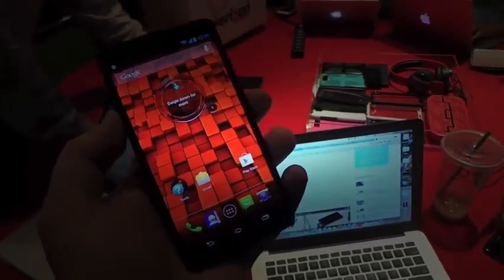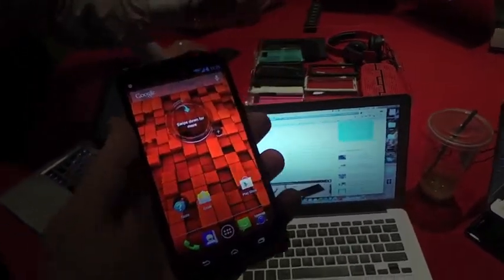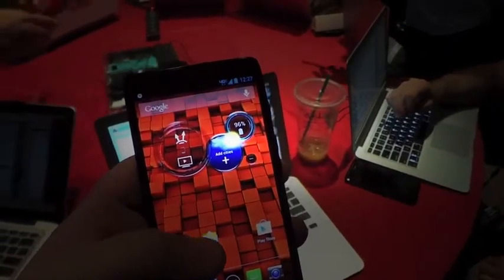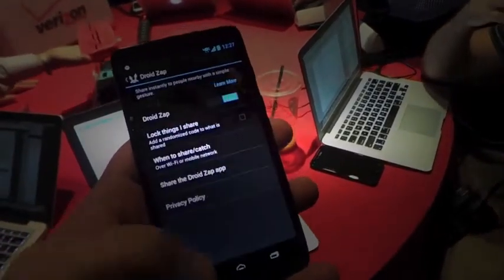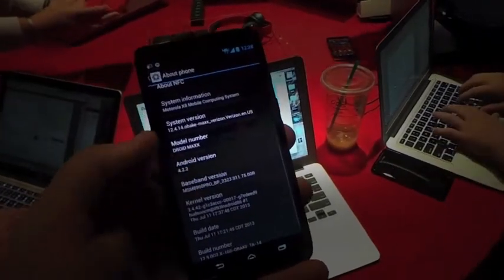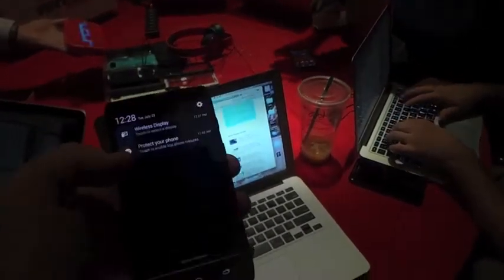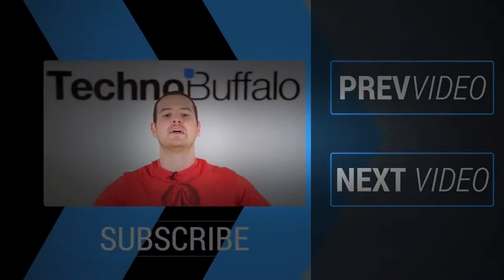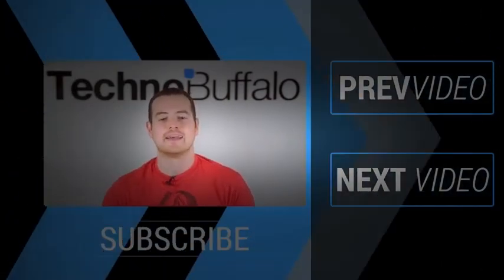DROID MAXX Hands-On | BTechVision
DROID MAXX Hands-On

We had to fight tooth and nail to bring you the full specs of the Motorola DROID Maxx - for some reason Motorola wasn't making that very public knowledge during the event - but alas we've rounded them up, complete with a full hands-on with the phone. Motorola is promising 48 hours of usage time with the DROID Maxx, its big selling point, thanks to a large 3,500mAh battery. That kind of battery life comes at a cost, however. GALLERY/MORE

The DROID Maxx from Motorola is coming to a Verizon Network n ...

Motorola DROID MAXX hands-on for Verizon Wireless.

Motorola Droid Maxx Hands-On Motorola is back in the game with three new Droid smartphones for Verizon Wireless. The flagship is the Motorola Droid Maxx, ...

Jacob Krol of NJTechReviews was at Verizon Wireless's July 23rd Event In NYC Earlier today! Verizon unveiled it's next generation of Droid's, those being the...

Veja um Hands on do Moto Maxx (Droid Turbo), o novo top de linha da Motorola com um processador quad-core Snapdragon 805 de 2,7 GHz, RAM de 3 GB, ...